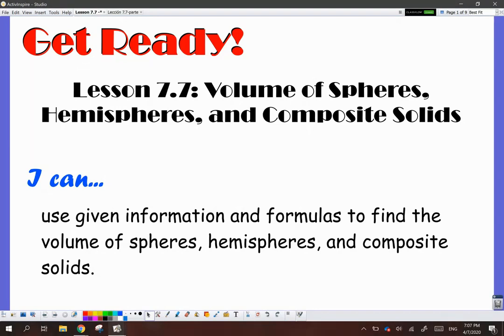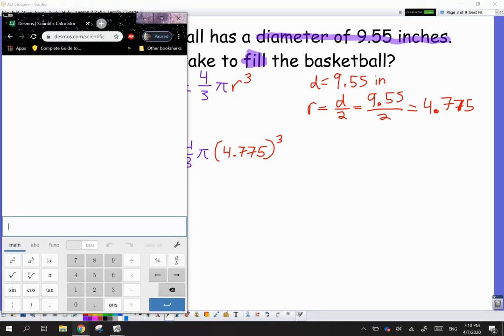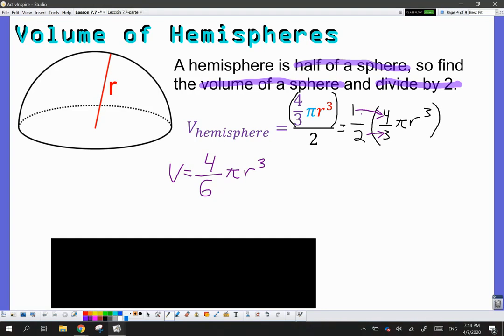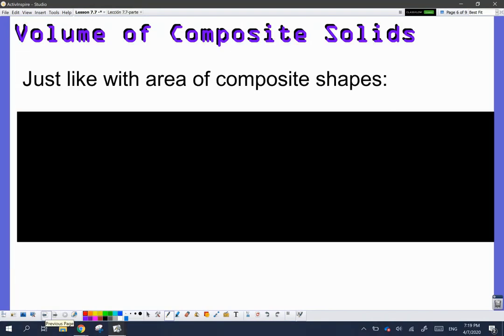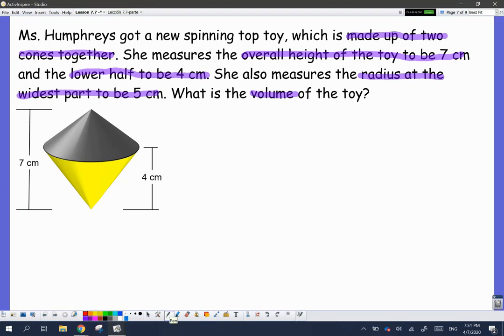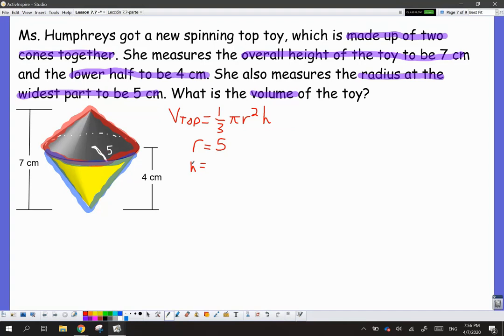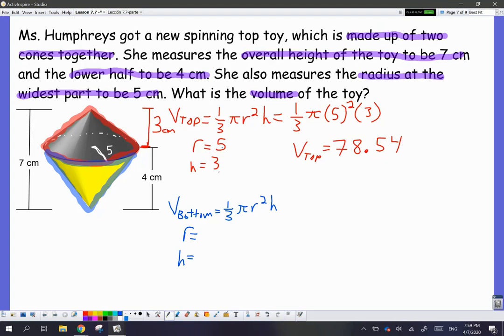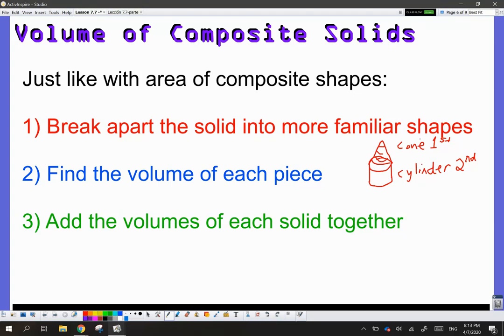Lesson 7.7: Volume of Spheres, Hemispheres, and Composite Solids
Hello mathematicians!

Today's lesson is a continuation of the last lesson, where we were finding the volume of several solids. We continue today by finding the volume of spheres, hemispheres, and composite solids.

As usual, I go into great detail, but if you want a quick explanation, feel free to check out Ms. Cattey's video on the same topic

If I mention two examples problems in the video, it's because originally, I WAS going to go through two examples, but the second one was really long, and honestly, kinda unnecessary for your assignment, so I removed it.

Hope this video helps, and have a great day!